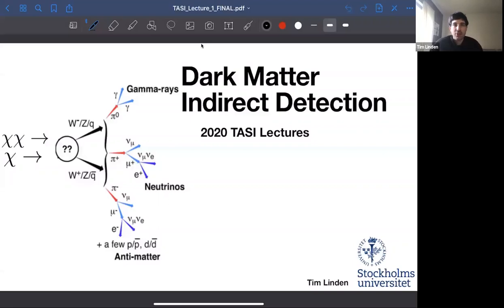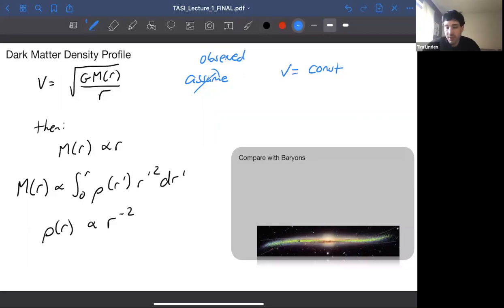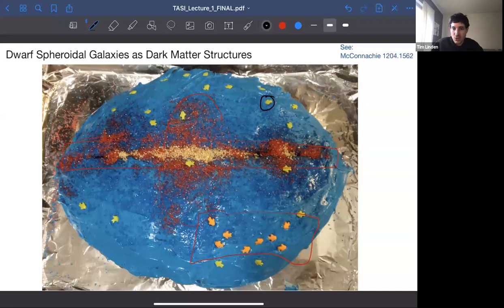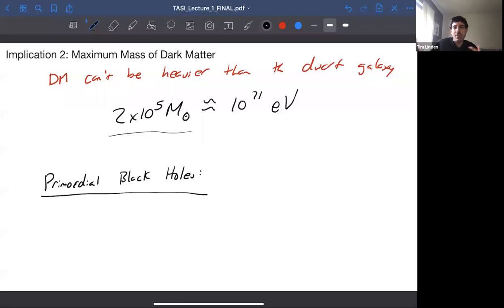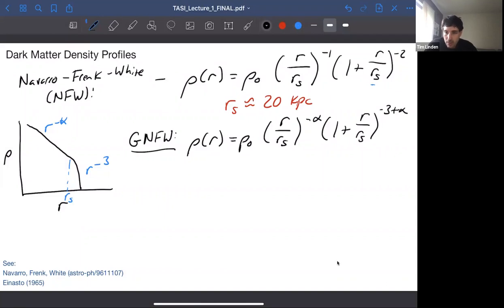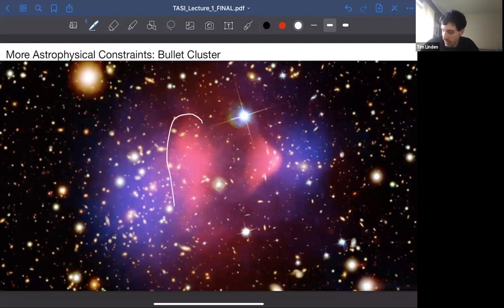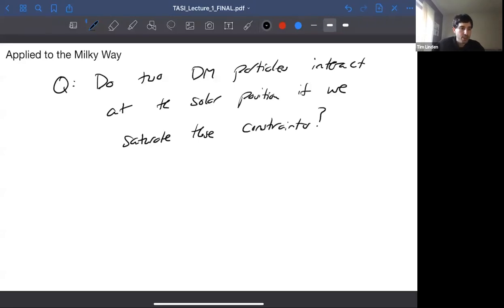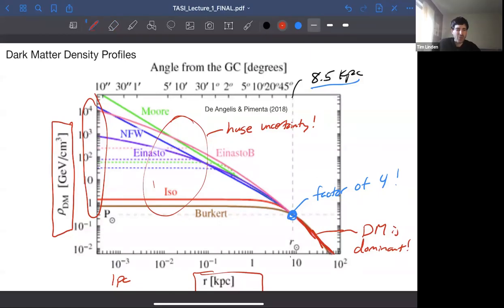Tim Linden Lecture 1 on Dark Matter Indirect Detection